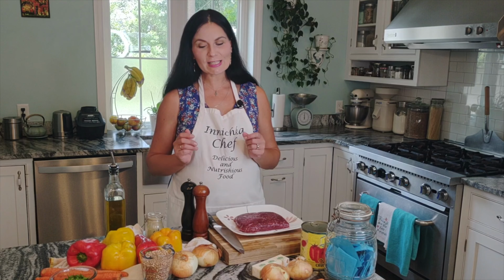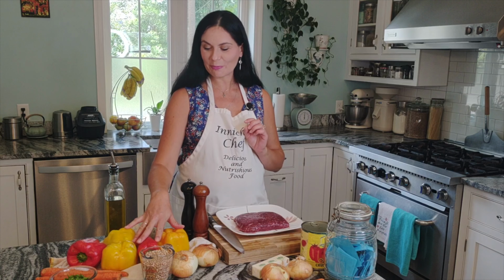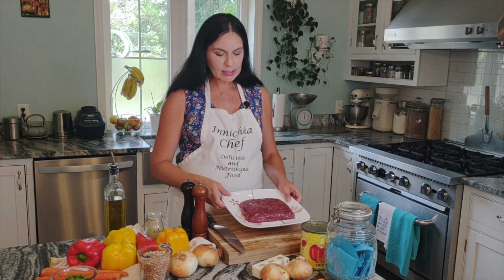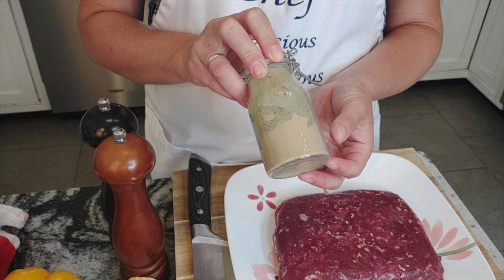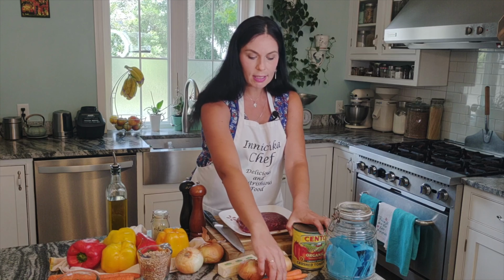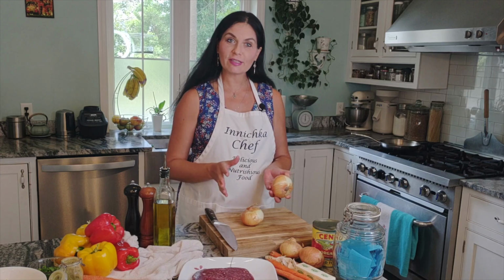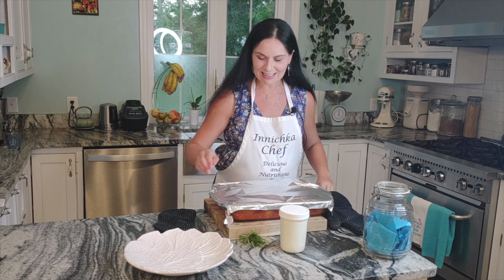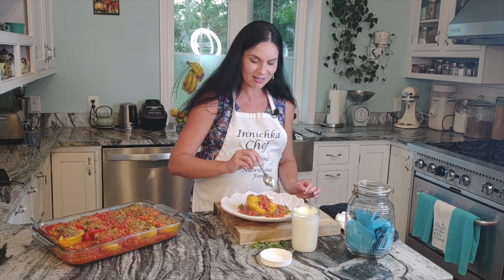Ukrainian Style Stuffed Sweet Peppers with Ground Meat and Farro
Many of my friends have asked how they can assist in helping the people of Ukraine. There are many organizations are ready and willing to be of assistance by way of providing needs items. Here are my two American organizations that I have selected.  It takes just a few clicks to donate, and I thank you from my heart for your contribution:

These stuffed peppers are divine. Using my mom's recipe with a tiny twist of adjustments turns this dish into a healthy hearty meal that can be made way ahead of time. Sweet bell peppers stuffed with ground meat, farro, and veggies that are slowly cooked in the most delicious chunky red sauce. What is not to like about it?

Prep time: 5 minutes
Cooking time: 50 minutes
Total time: 55 minutes
Yield: 10 portions

Ingredients for the peppers
5 sweet peppers (any color)
2 small carrots or 1 large, grated (using a cheese grinder)
2 small onions, chopped
1 lb. of ground meat raw (I used venison in the video)
1 cup dry farro (soak 7-8 hours before cooking)
3 Tablespoons of olive oil
1/2 cup Italian parsley, chopped
1 teaspoon bay leaf powder
Freshly ground black pepper
Crème Fraiche or sour cream (for serving is optional)

2 Tablespoons of olive oil
4 Tablespoons of butter
1 large carrot, grated (use a fine grinder)
1 large onion, minced
32 oz. tomatoes in juice
2-4 cloves of garlic, minced

MORE IDEAS:
Spelt Dumplings with Blueberries
Fermented Stuffed Cabbage Leaf Rolls with Chicken and Quinoa
My Mom's Braised Cabbage with Oyster Mushrooms & Caraway Seeds: Vegan & Gluten-Free

ITEMS I USED IN THIS VIDEO:
Chef knife
Baking gloves
Frying pan
Cheese grinder box
Casserole dish glass
Fine cheese grinder

MY KITCHEN MUST-HAVES:
Electric teapot
Rolling pan
Potato peeler
Mortar and Pestle
Salad spinner
Plastic wrap
Cast iron grill pan
Cast iron griddle pan
Cast iron skillet
Mason jars
Pizza cutter
Pizza paddle
Steel potato ricer
Greek yogurt maker
Kitchen scale
Disposable food prep gloves
Ice cream paper cups
Toaster KitchenAid
Spice jars small with airtight lids

MY PANTRY STAPLES:
Tahini paste
All-purpose flour
Pecan nuts